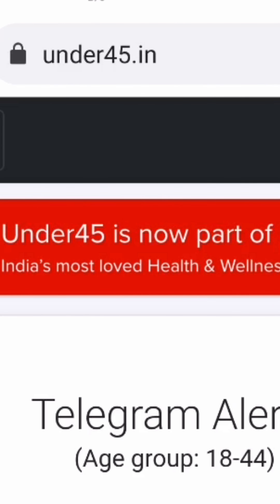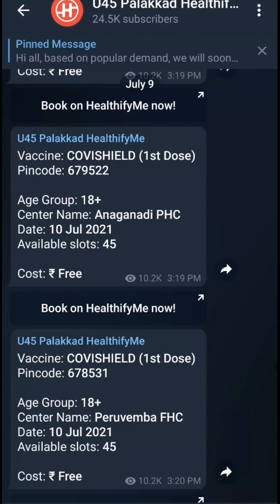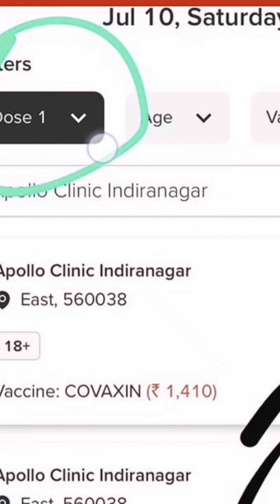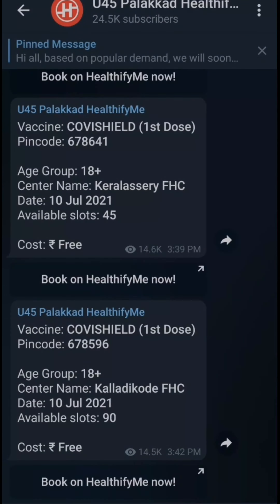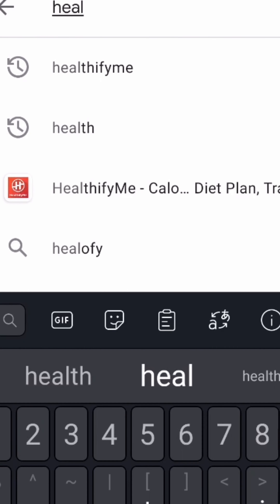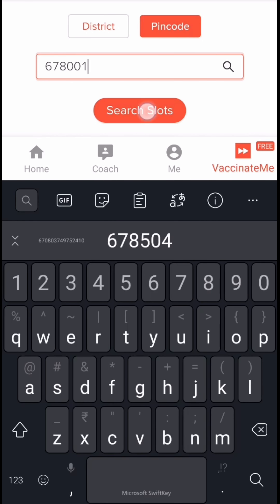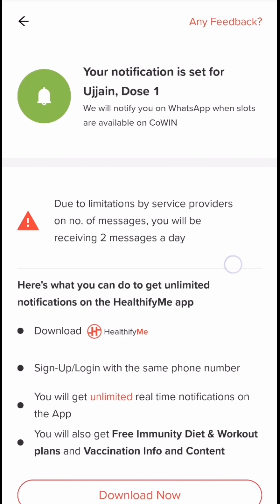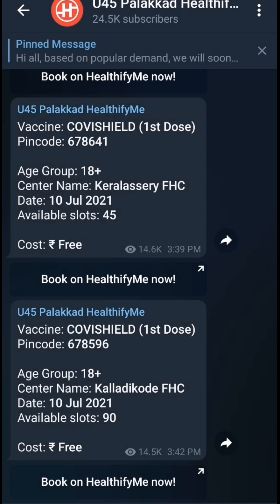Successful Vaccine Booking Strategy2| Get slot confirmed| Malayalam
The procedure is very simple. watch the video without skipping.